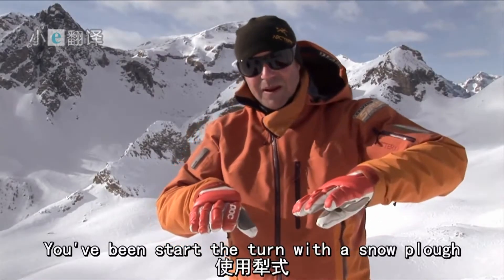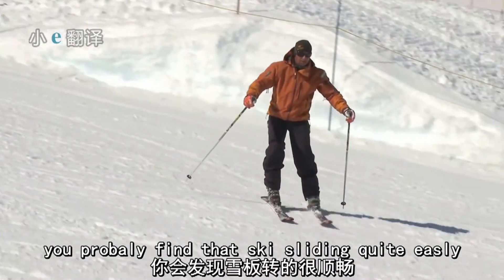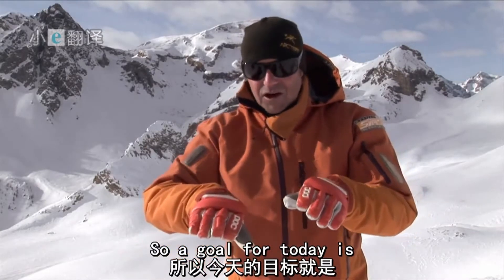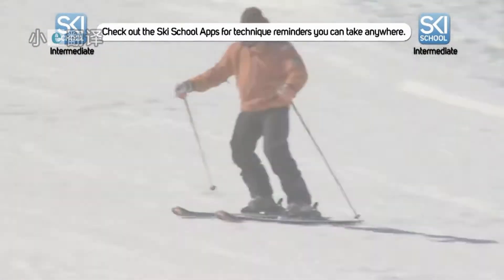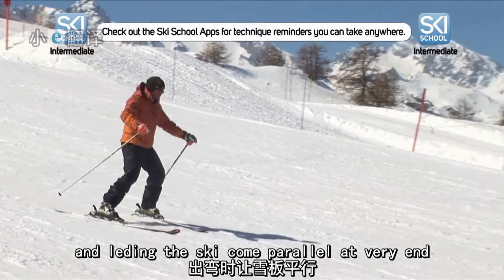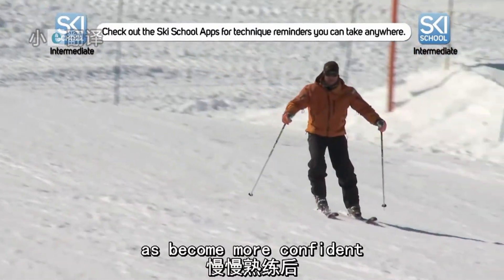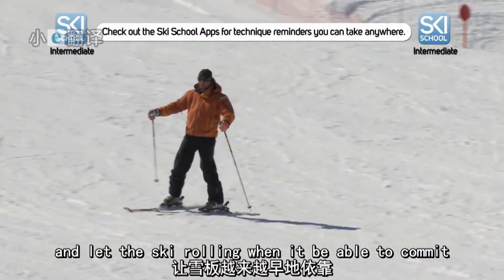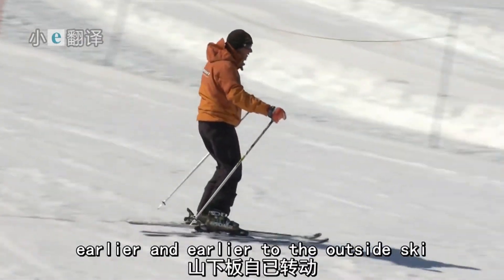双板滑雪初学者教程 3.1 平行转弯简介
[经典教程]  双板滑雪初学者入门
3.1 平行转弯简介